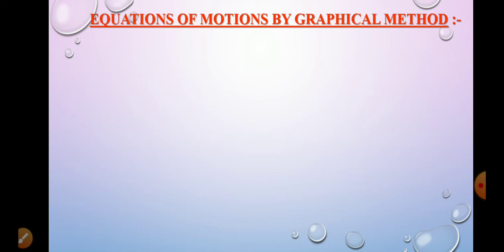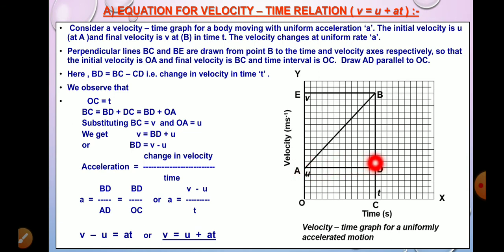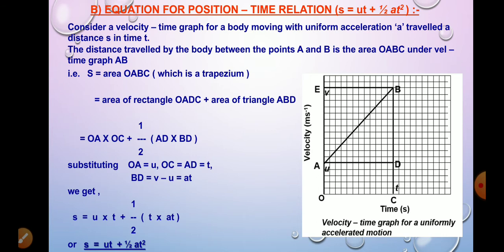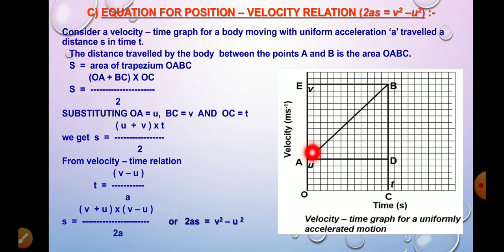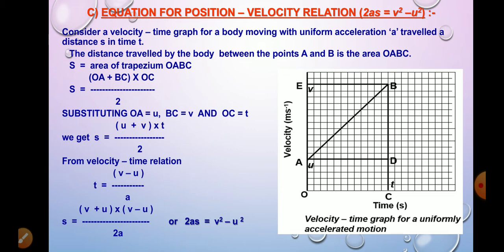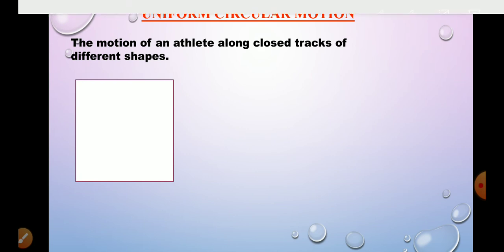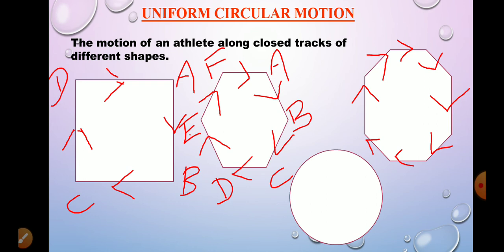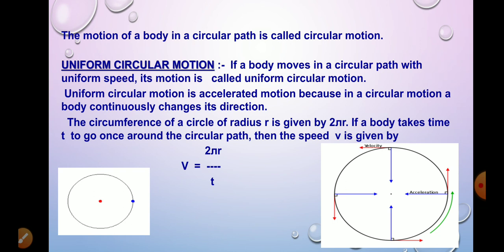class 9 motion class 5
Equations of motion and uniform circular motion..